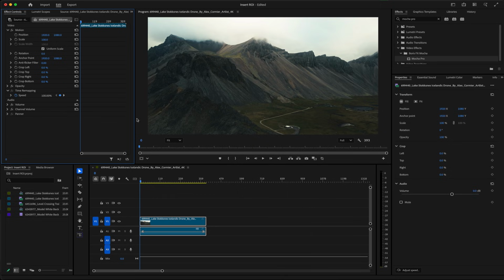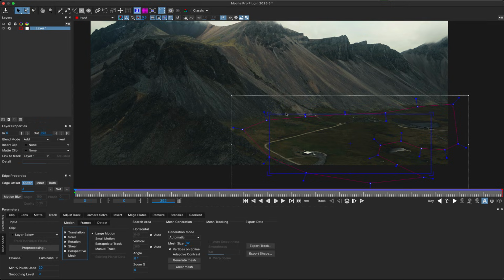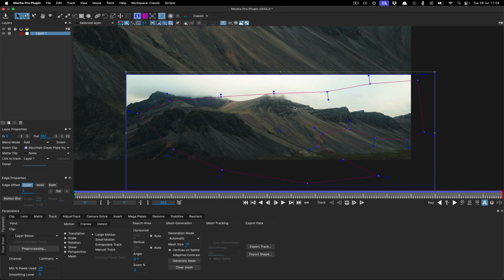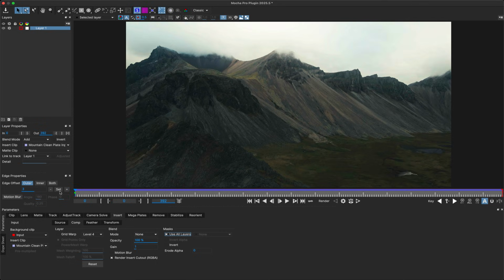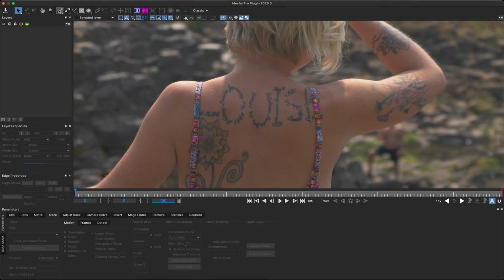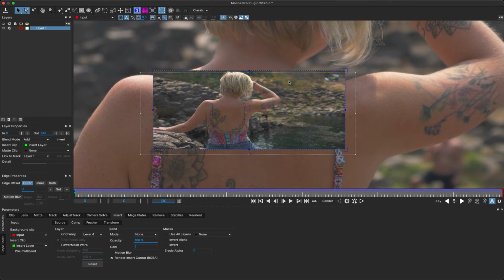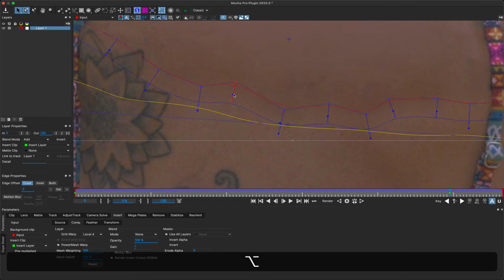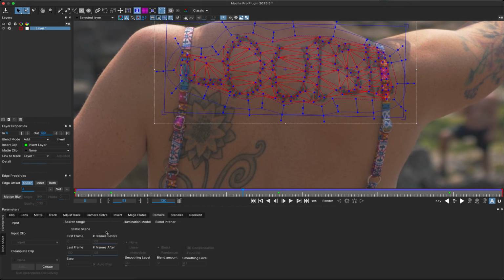Using Region of Interest (ROI) for Inserting Clean Plates [Mocha Pro]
Using full-frame clean plates can be frustrating when you want to focus the tracking data on specific areas. How do we fix this? With Region of Interest!
Join Martin Brennand on a robust look at the invaluable ROI tool and explore new ways to use the Insert module in your workflow.

⦁   What is the Region of Interest, and where to use it
⦁   Best practices for tracking and masking clean plates in the Insert Module
⦁   Advantages and limitations of inserting plates

00:00 Intro
00:25 Example 01: Inserting to large landscapes
03:14 Creating a quick plate in Mocha
05:28 Inserting a full clean plate
06:53 Setting up the surface for Region of Interest cropping
07:14 Using the ROI tool
08:29 Masking the ROI to blend with the rest of the clip
09:50 Rendering to the host
11:00 Example 02: Warping on skin with PowerMesh
11:46 Bringing in a pre-painted plate from the host application
12:24 Creating the PowerMesh track
14:20 Inserting the clean plate
15:48 Disadvantages of using Grid Warp at scale
16:45 Using ROI on the PowerMesh-warped grid
18:11 Blending in the plate with edge softening
19:21 Rendering the result
19:33 Advantages and disadvantages of ROI-based clean plates
22:00 Outro